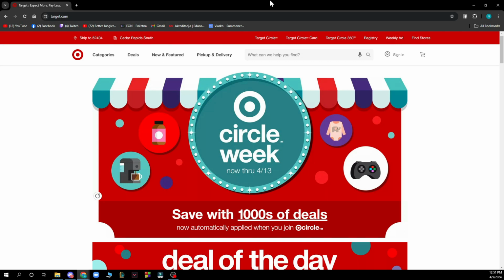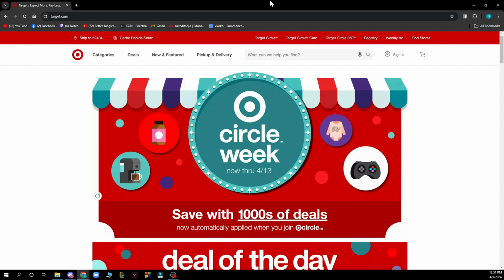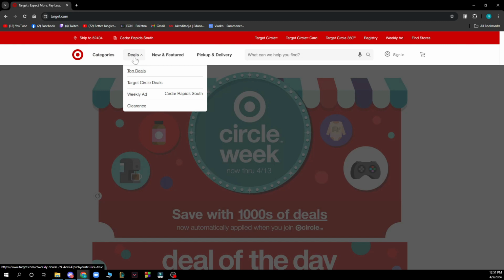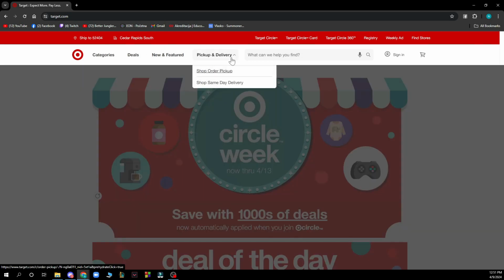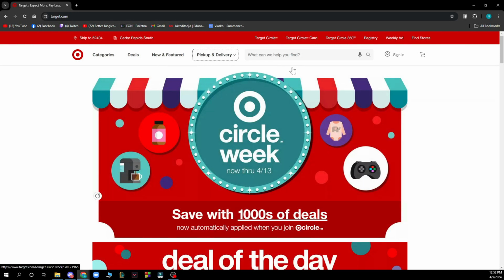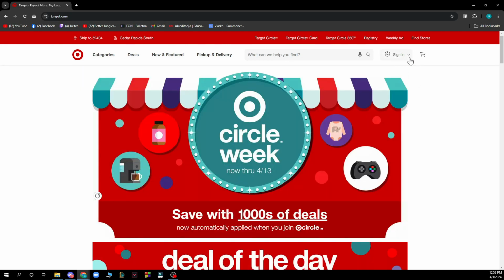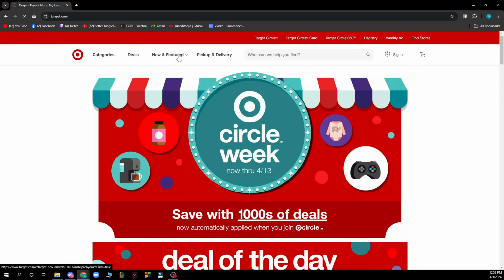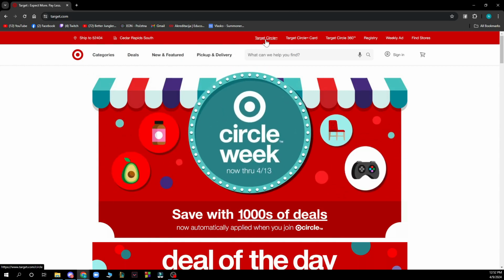How to Access Your Order History on Your Target Account (Quick Tutorial)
In this video I will show you How to Access Your Order History on Your Target Account. It would be good if you watch the video until the end so that you don't miss important steps.